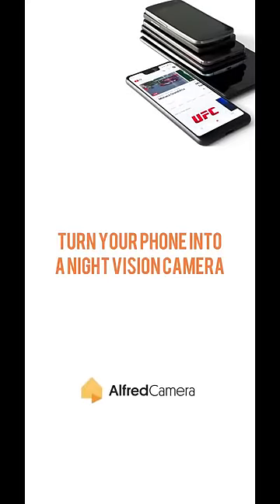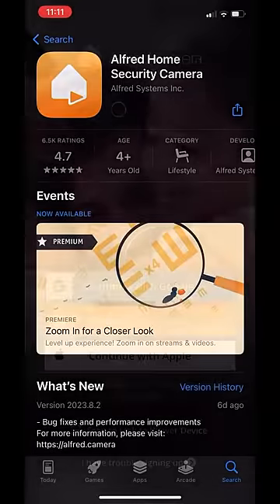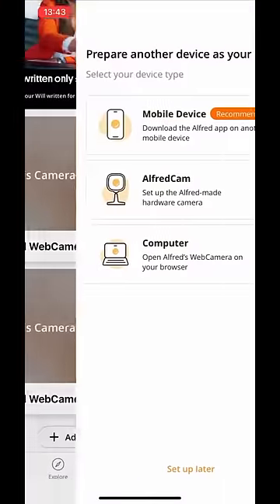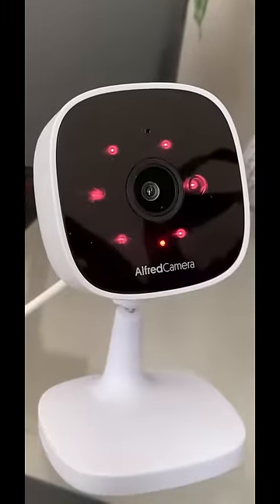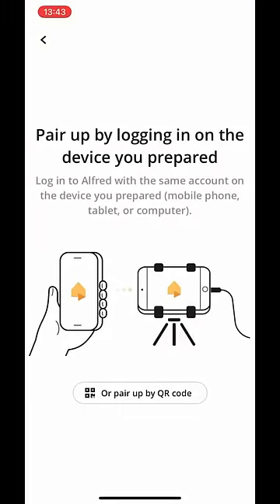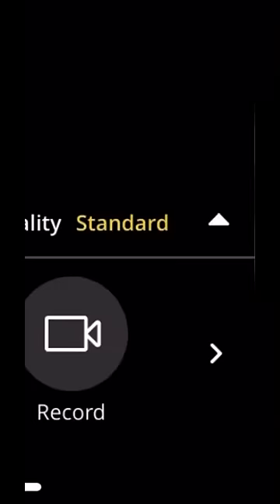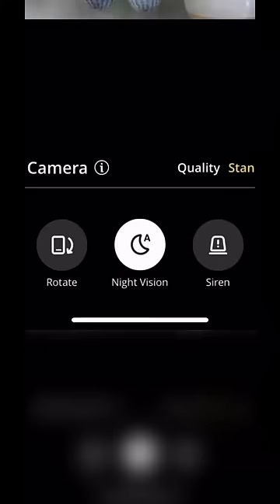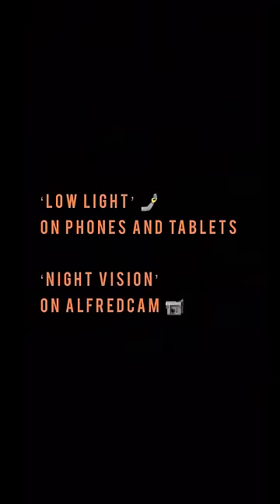How to turn your phone into night vision camera📱🌛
Night vision cameras can significantly improve security when sources of visible light are low, making night vision essential to many uses for security cameras. With AlfredCamera, learn how to turn your old phones into night vision cameras with its Low-Light Filter feature!